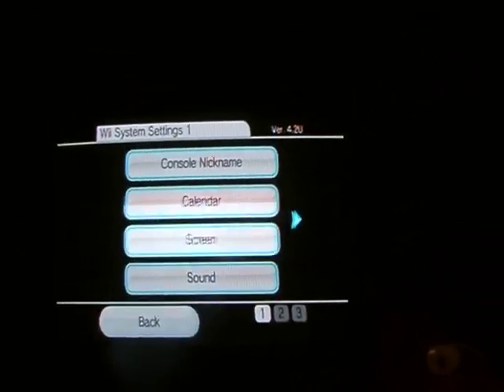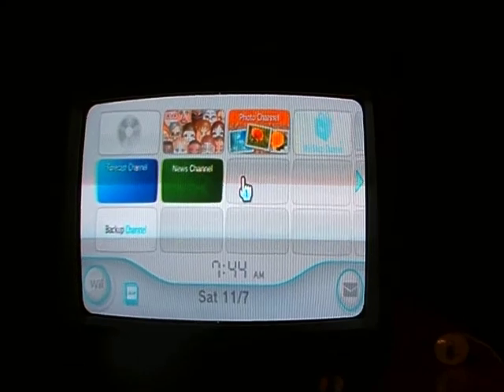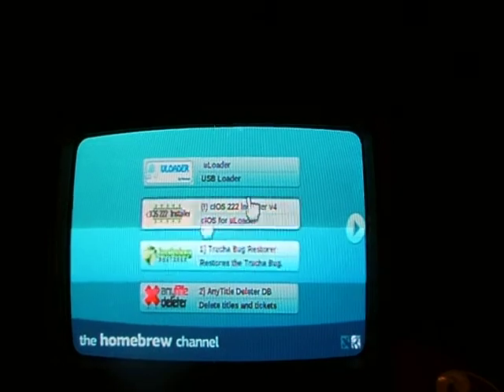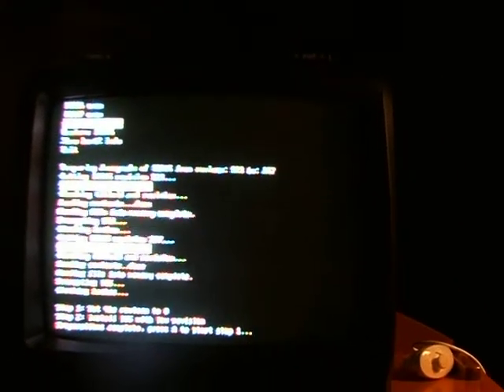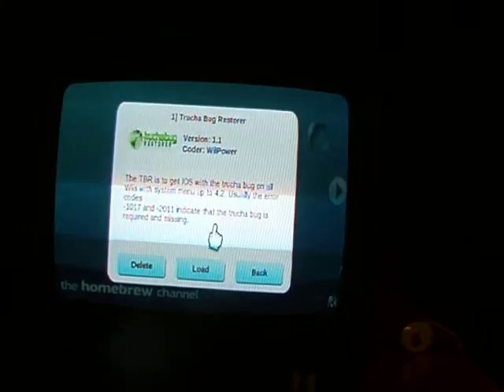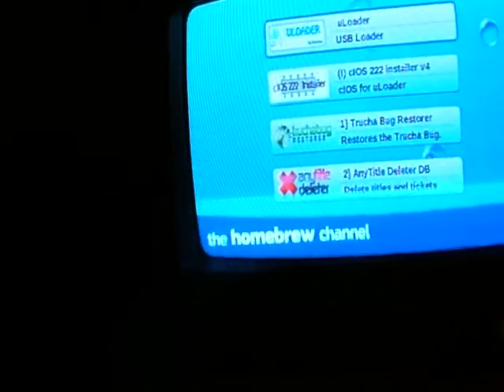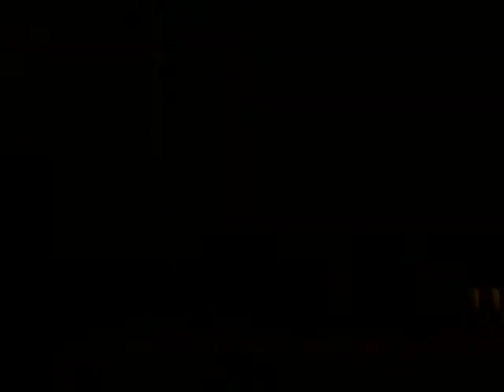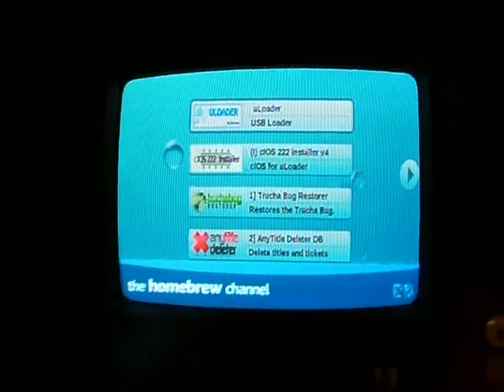How to: Hack your wii on 4.2 and Keep Homebrew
Upgrade from any existing firmware to 4.2 and keep homebrew with this method